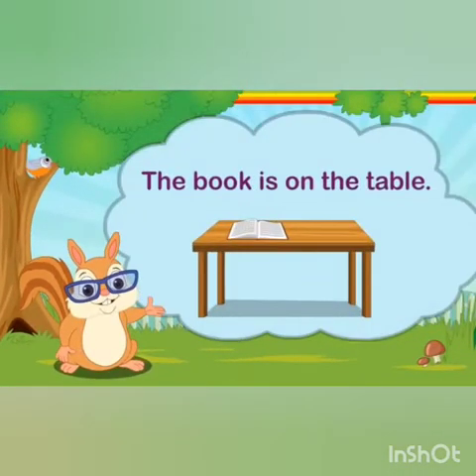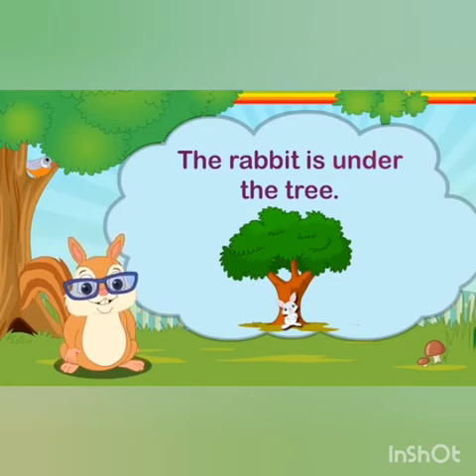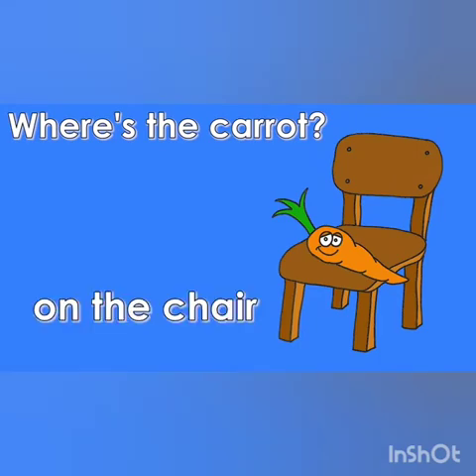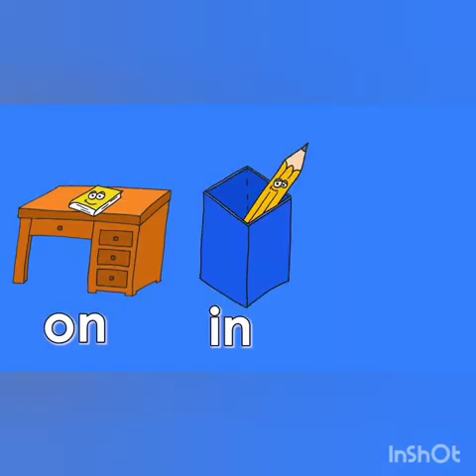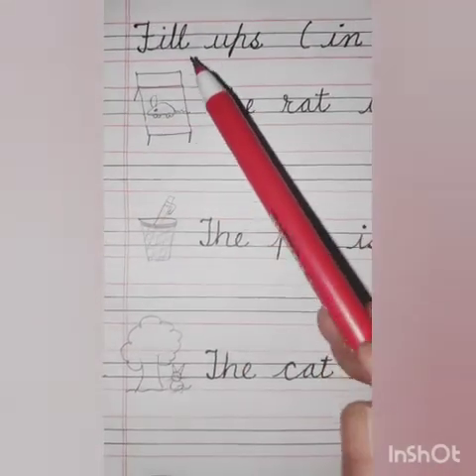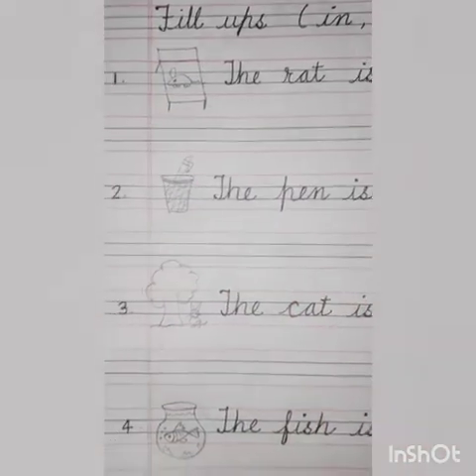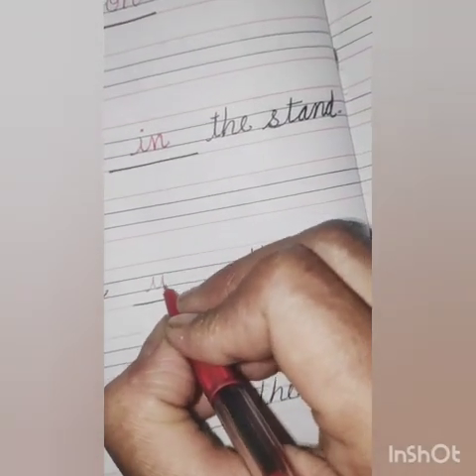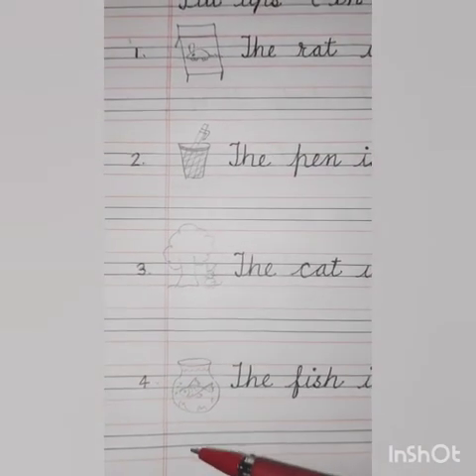preposition words | position words |in , on and under with pictures